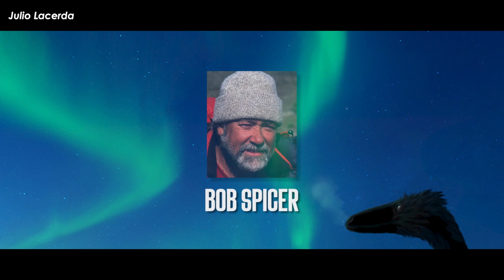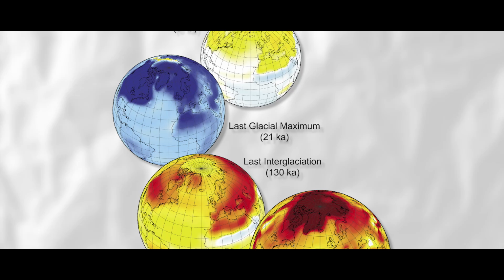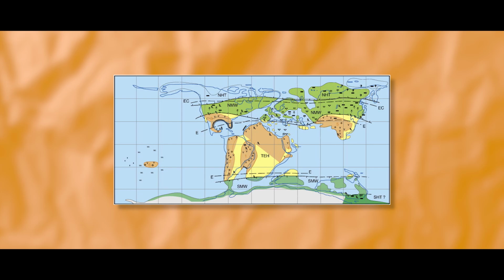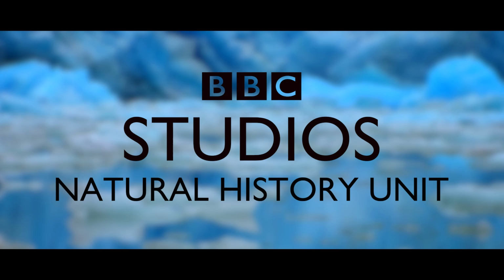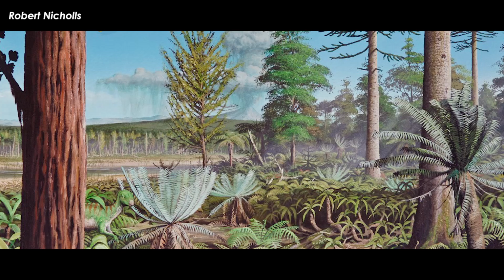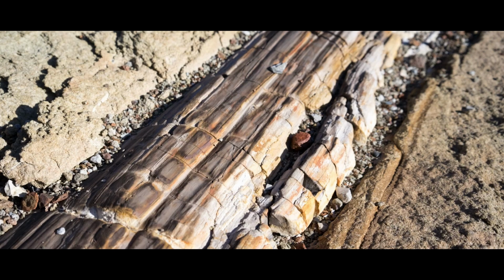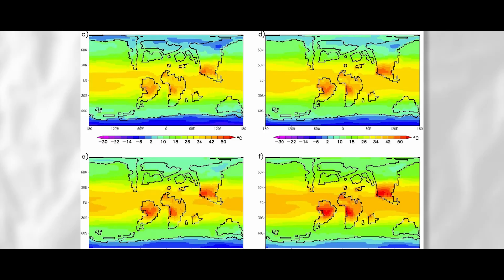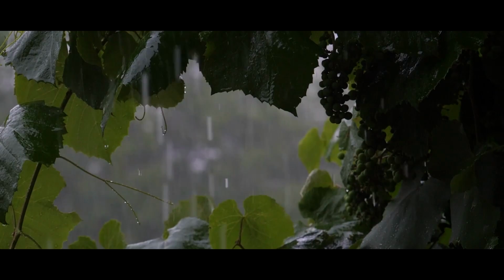Could Dinosaurs Survive In Snow?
Yeaaaa….so I guess I forgot about this huh? Well it’s as good a time as ever to finish up the rest of the Prehistoric Planet episodes since season 2 will be coming out soon! So, without further ado, let’s get going.

✅ MUSIC ✅
“The Most Extreme Thene” - PastEonsProductions
“Mission to Mars” - Audio Hertz
“Alone in Kyoto” - Air
“Hand Covers Bruise” - Social Netowkr OST
“We’ll Figure It Out Together” - Lee Rosevere
“Cellular Chaos” - State Azure
“Cylinder Four” - Chris Zabriskie
“Invisible ENemy” - Videohelper
“Mohegan Suite” - Daniel Lopatin
“Morphine” - DASK
“Deep Space Cafe” - State Azure
“Toxification” - DASK
“Frequency” - Jingle Punks
“Liquid Decimation” - DASK
“Estrella De Plata”
“Alien Planet Suite”
“Secrets” - Death Note
“Aquatic Ambience” - Donkey Kong Country OST
“D-Code” - Dust Devil
“Life in Micro” - State Azure
“Complication with OPtimistic Outcome” - Social Netowkr OST “Cretaceous” - Taung Child
“Pure” - DASK

RESEARCH

Gao C, Morschhauser EM, Varricchio DJ, Liu J, Zhao B (2012). A Second Soundly Sleeping Dragon: New Anatomical Details of the Chinese Troodontid Mei long with Implications for Phylogeny and Taphonomy. PLOS One DOI: 10.1371/journal.pone.0045203

Drumheller SK, Boyd CA, Barnes BMS, Householder ML (2022) Biostratinomic alterations of an Edmontosaurus “mummy” reveal a pathway for soft tissue preservation without invoking “exceptional conditions”. PLoS ONE 17(10): e0275240.

A new Argentinean nesting site showing neosauropod dinosaur reproduction in a Cretaceous hydrothermal environment, Nature Communications, Volume: 1 ,Article number: 32, DOI: doi:10.1038/ncomms1031

Klages, J.P., Salzmann, U., Bickert, T. et al. Temperate rainforests near the South Pole during peak Cretaceous warmth. Nature 580, 81–86 (2020).